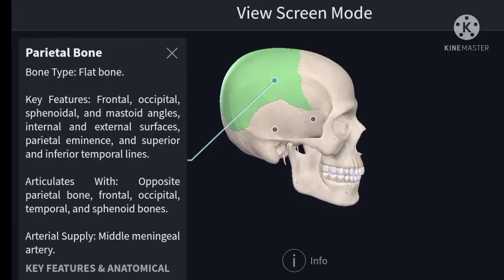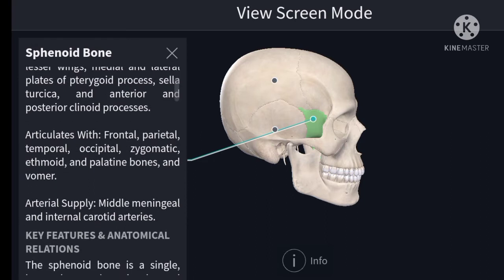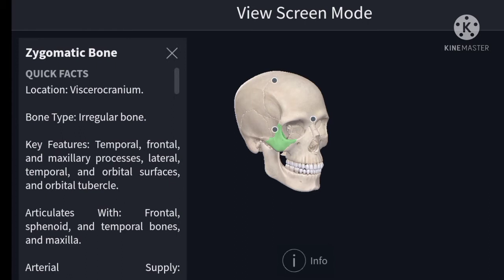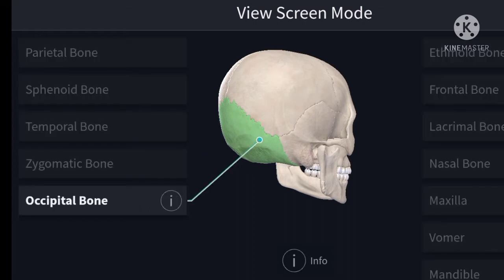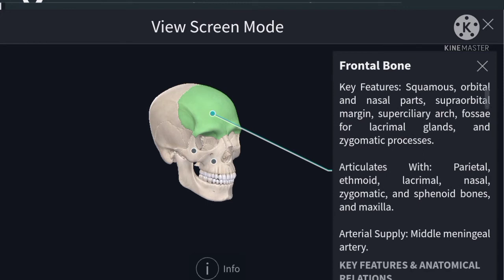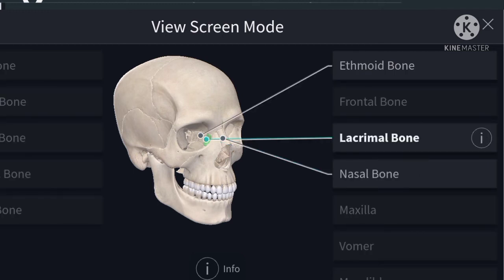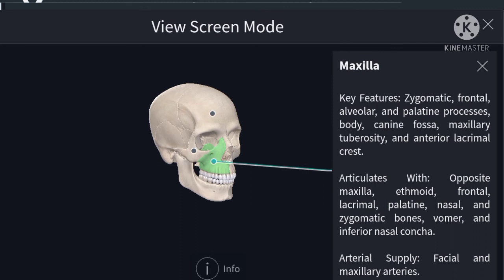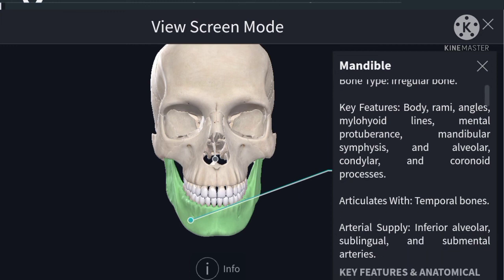Skull Bone/Skull osteology/Bone of Skull/Skull Bone Anatomy/All about Skull/By-Dr.R.k medicos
Skull Bone/Skull osteology/Bone of Skull/Skull Bone Anatomy/All about Skull

pressword-
perineal Membrane Anatomy
Perineal Membrane animation
Perineal Membrane
structure piercing perieal membrane in male
structure piercing the perineal Membrane in case of female